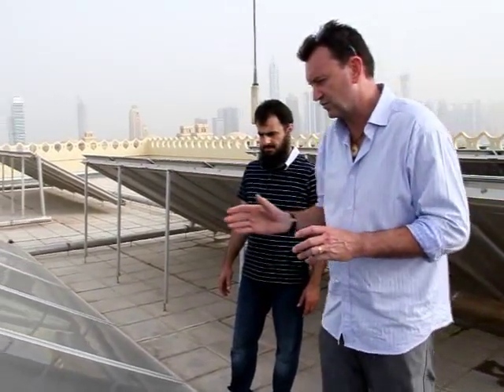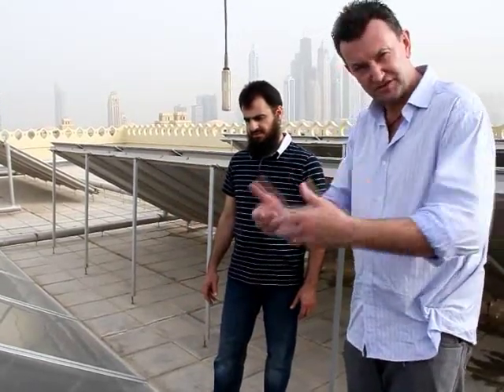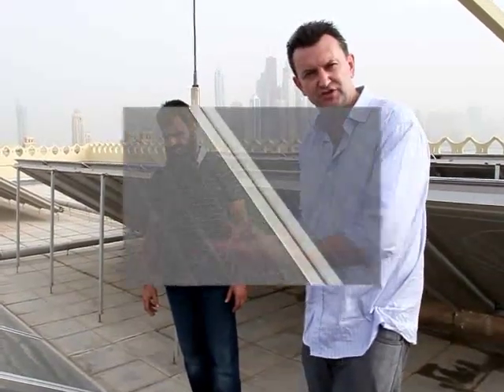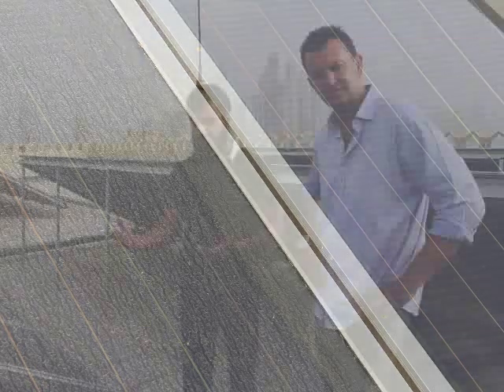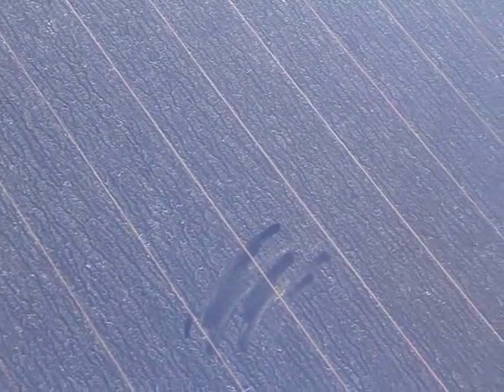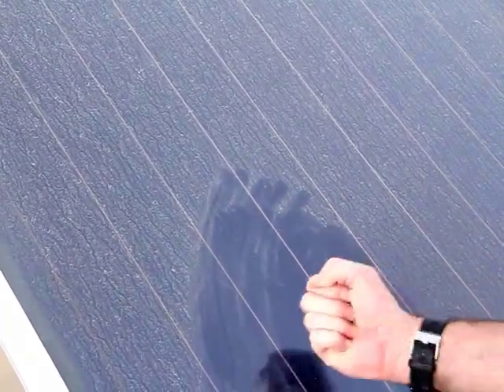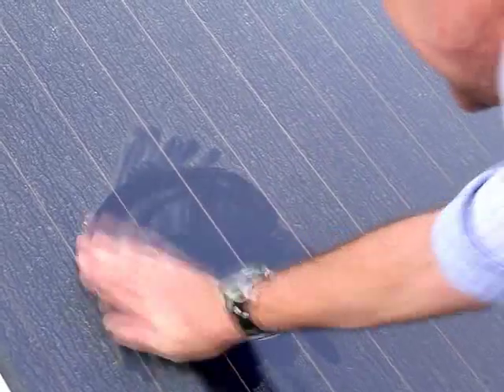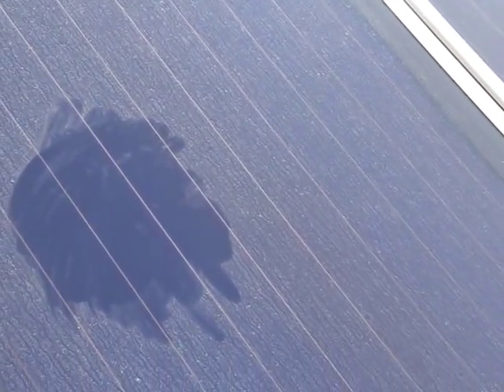Solar Panel Cleaning Training 6 - How You Could Be Losing 50% of Your Solar Energy 1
Perry explains the reason why your Solar Gain can be wasted by a dirty panel - so much so that you can actually SEE it being lost !  Dallek from Ecotherm Jordan translates as he learns.